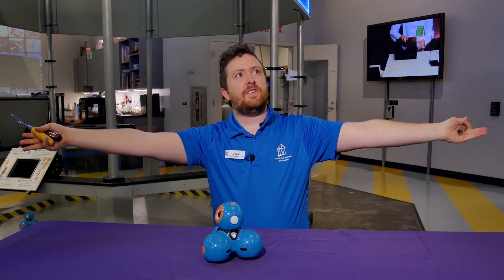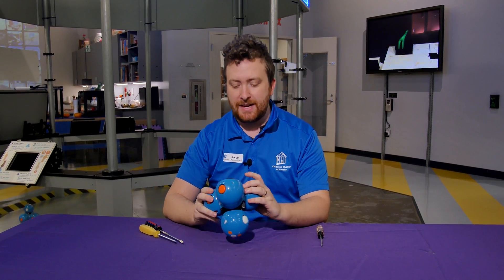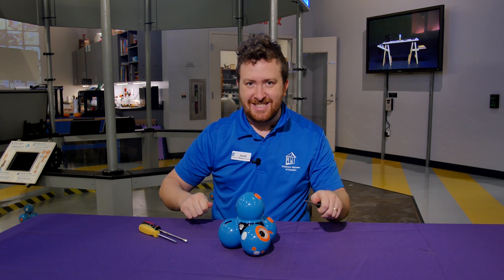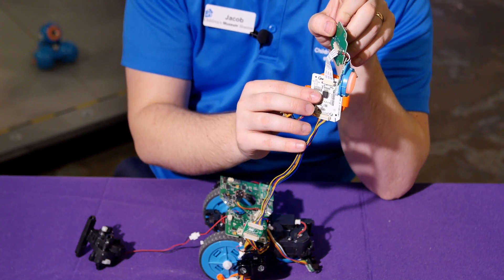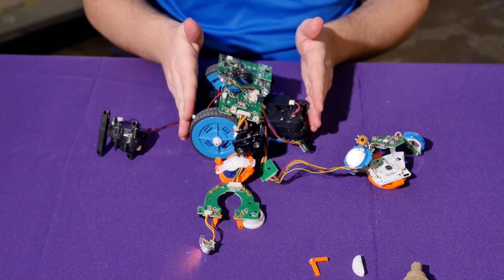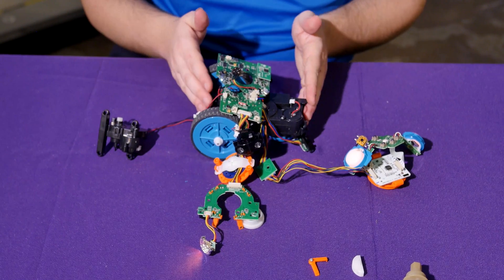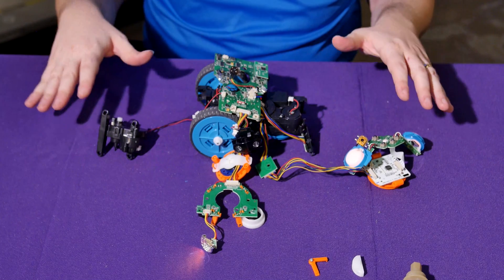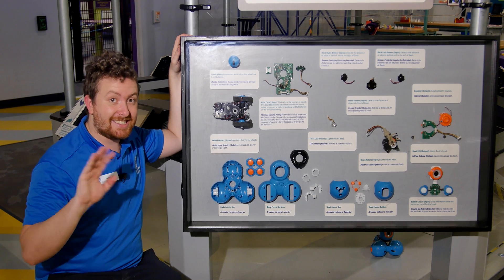Dash Robot Take-Apart - Educator Moment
What does it take to make a robot?  Follow Children's Museum Houston educator, Jacob, as he takes apart one of the Dash Robots found in the Invention Convention exhibit.  Will he able to figure out what makes it work?  But most importantly... will he ever be able to put it all back together?  Find out!

This Educator Moment is part of our "All-Time Access" program to connect you with our educators wherever you are - at school, at home, at play!